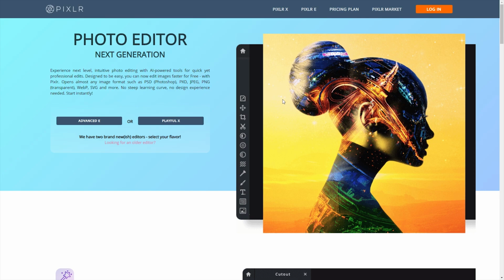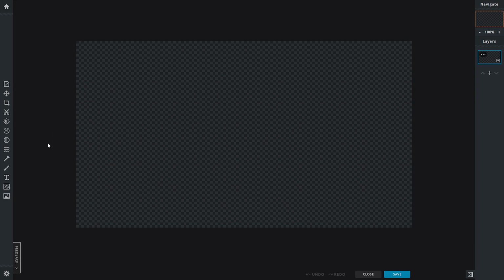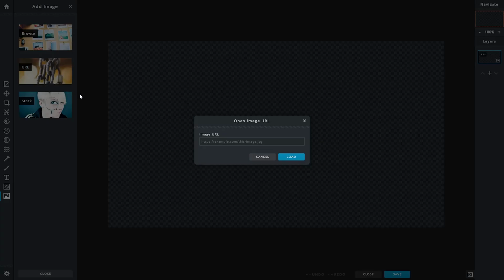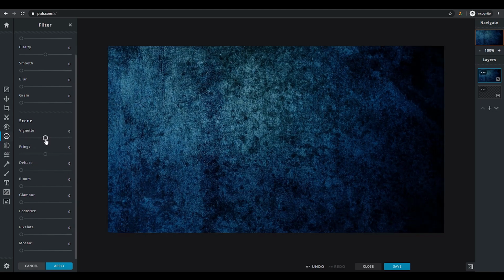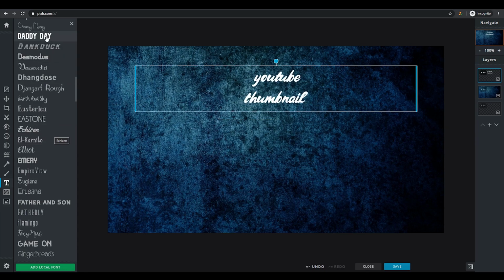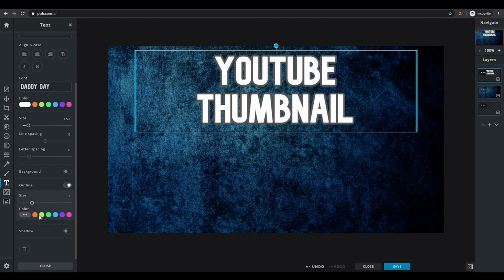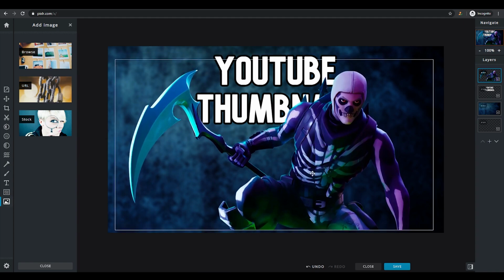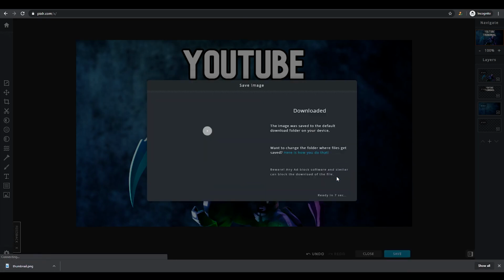How To Create Good Thumbnails For YouTube in 2020